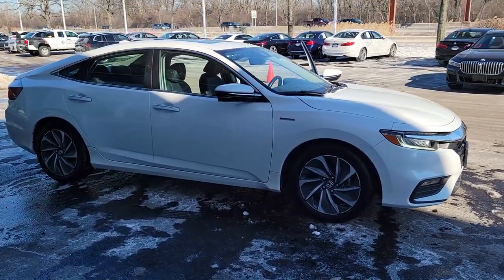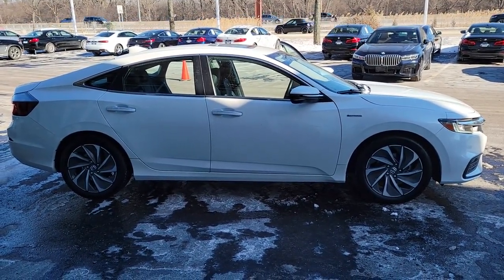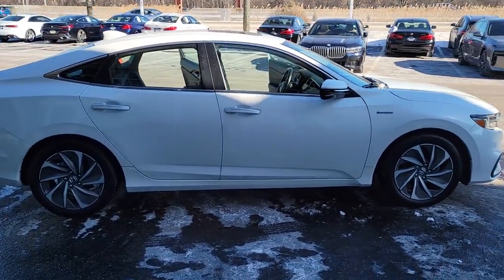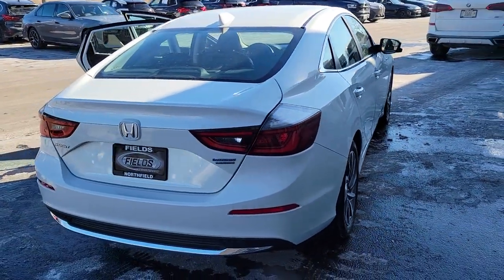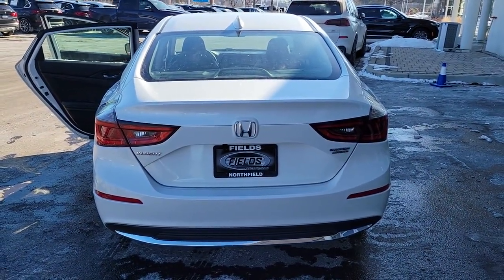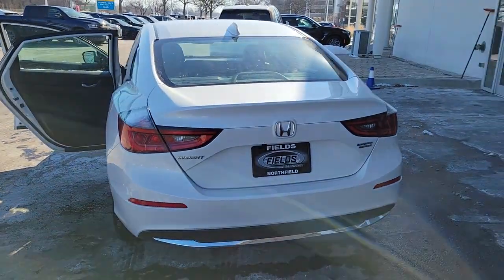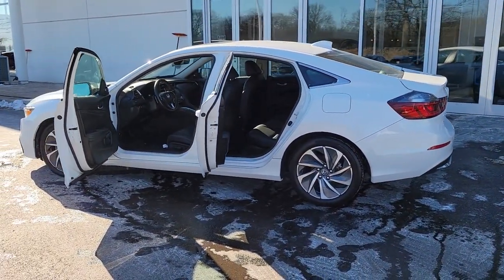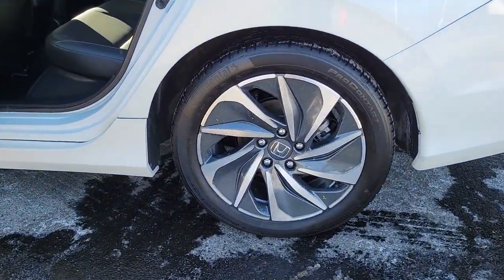2020 Honda Insight Chicago, Evanston, Highland Park, Deerfield, Northbrook IL 49624A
White Used 2020 Honda Insight Touring available in Northfield, IL at Fields BMW Northfield. Servicing the Chicago, Evanston, Highland Park, Deerfield, Northbrook, IL area.

Original MSRP: $0* FUEL EFFICIENT 45 MPG Hwy/51 MPG City! LOW MILES - 14,348! Platinum White Pearl exterior and Black interior, Touring trim. Heated Leather Seats, Sunroof, Navigation, Alloy Wheels, Back-Up Camera.KEY FEATURES INCLUDELeather Seats, Heated Driver Seat Honda Touring with Platinum White Pearl exterior and Black interior features a 4 Cylinder Engine with 151 HP at 6000 RPM*.MORE ABOUT USWelcome to Fields BMW Northfield, a proud member of Fields Auto Group which has been selling luxury automobiles since 1971Pricing analysis performed on 1/26/2023. Horsepower calculations based on trim engine configuration. Fuel economy calculations based on original manufacturer data for trim engine configuration. Please confirm the accuracy of the included equipment by calling us prior to purchase.